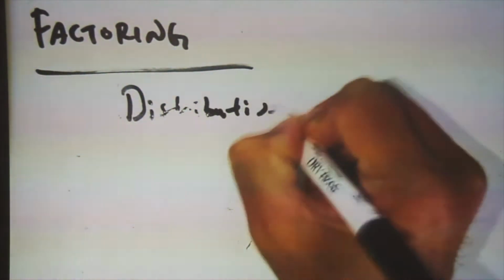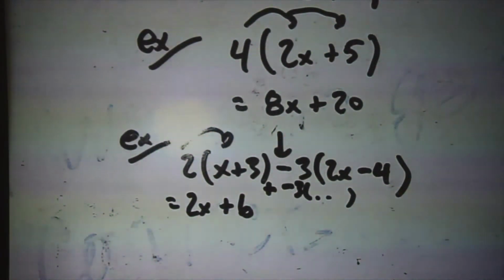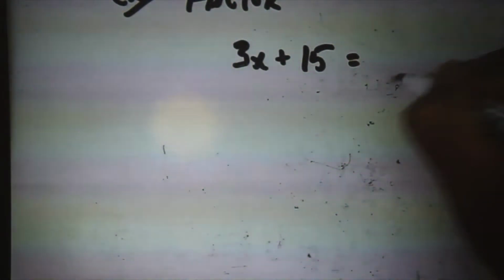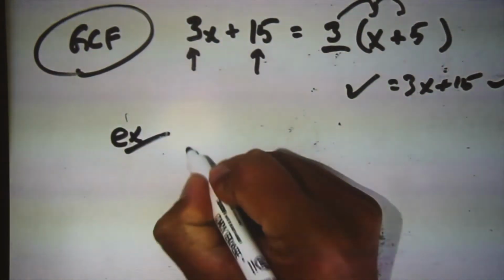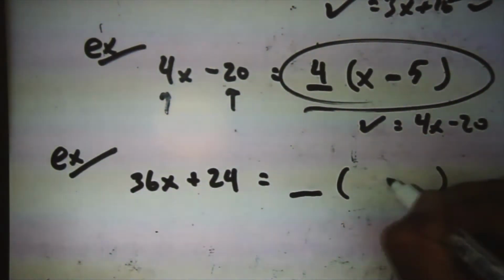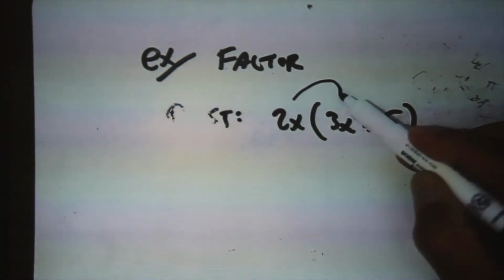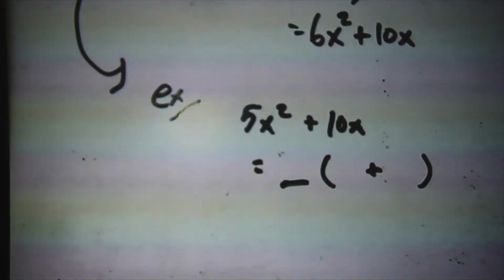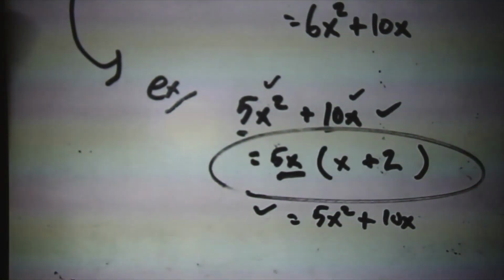Chp 1 Secton 1-4a Factoring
A side lesson on factoring monomial terms or common term factoring. It is basically the undo of the distributive property but a very important skill in algebra.